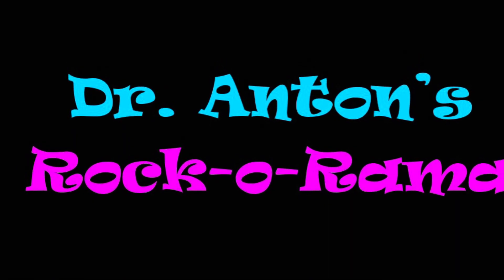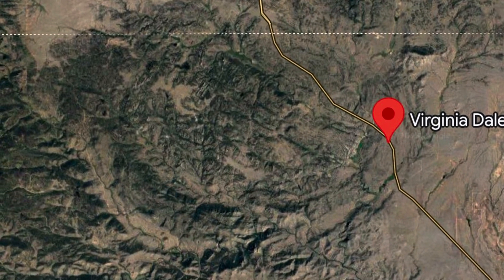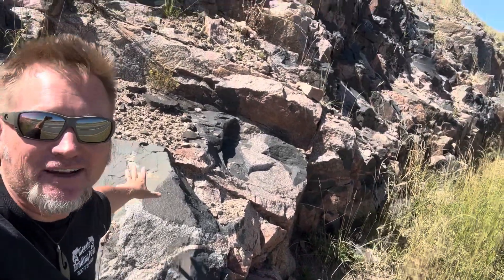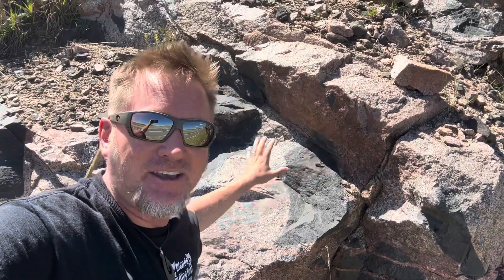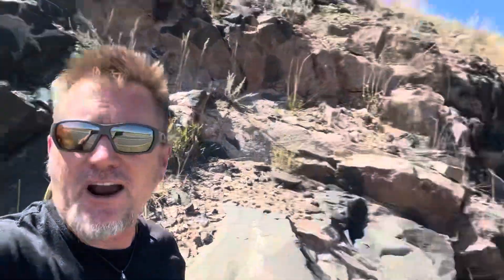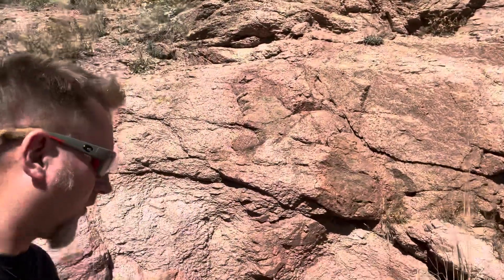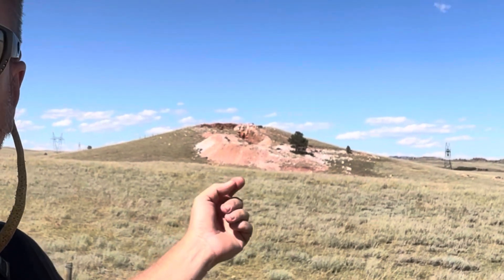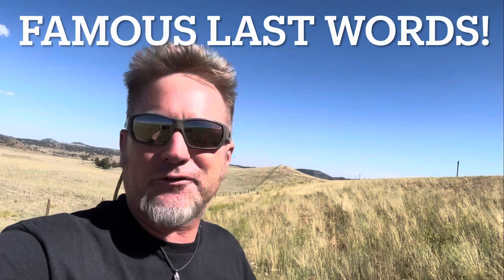The Virginia Dale Ring Dykes (collapsing calderas and the Richard Pryor connection)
Between Fort Collins, Colorado and Laramie, Wyoming is a unique exposure of a 2.7 billion year old ring dyke complex. Formed when a caldera collapsed and molten, plutonic rock was injected upward into the fractures and faults, there’s a variety of interesting igneous rock types and textures to explore!